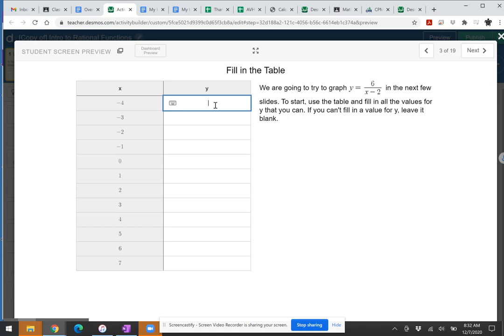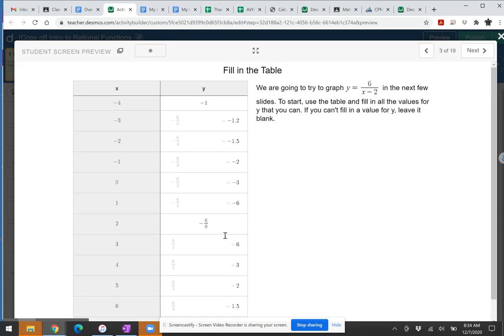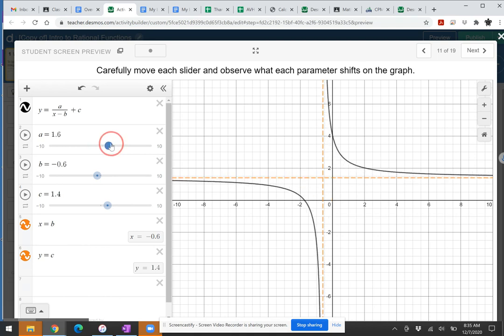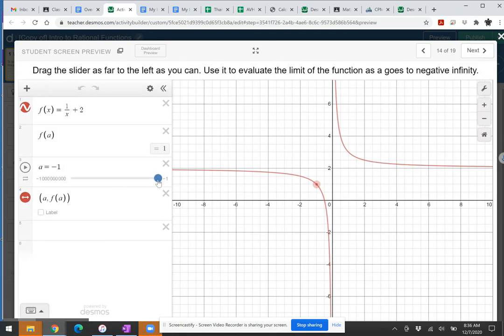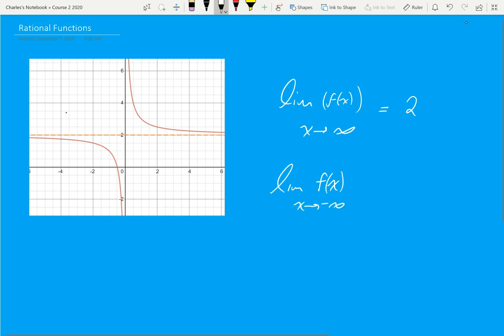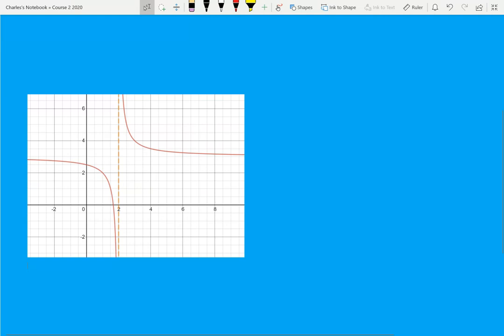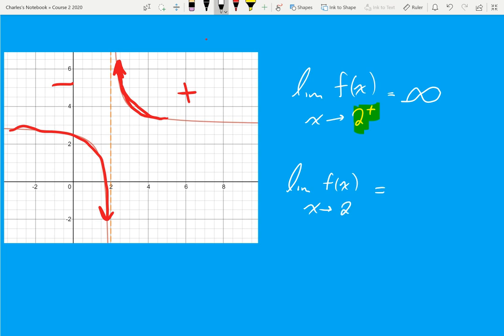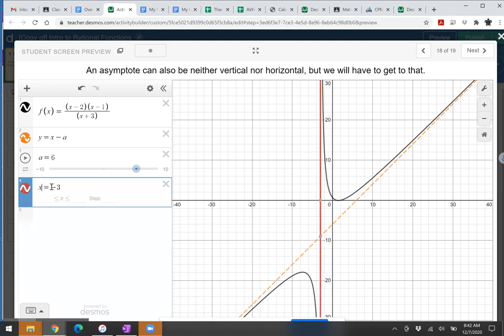Rational Function Overview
This is a video on the different terms and concepts involved with rational functions.